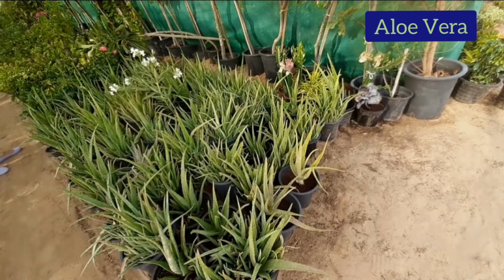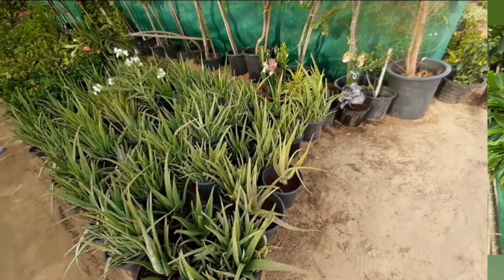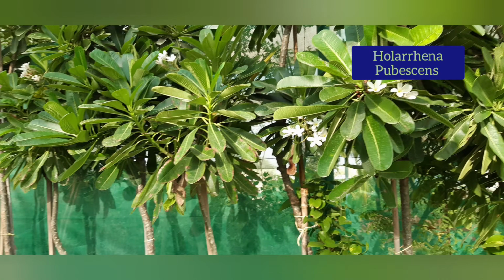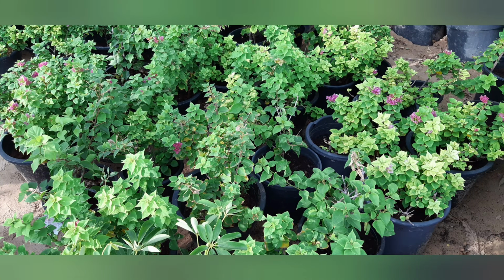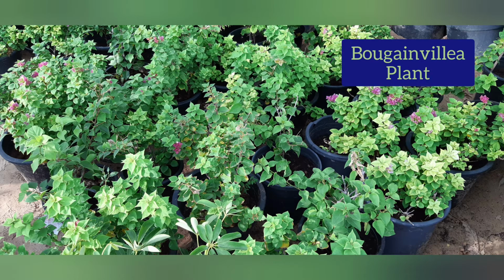Visiting A Plant Nursery In UAE| (Ft.Aadam Reviews)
It is a beautiful place located in Ajman, United Arab Emirates would recommend visiting it.

_Credits:______________________________

URL: InShot

URL: InShot